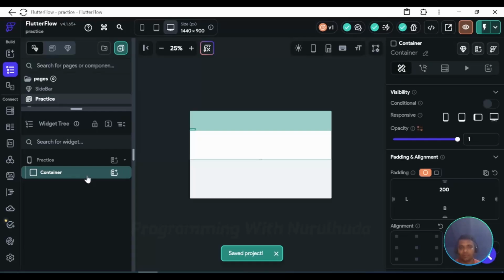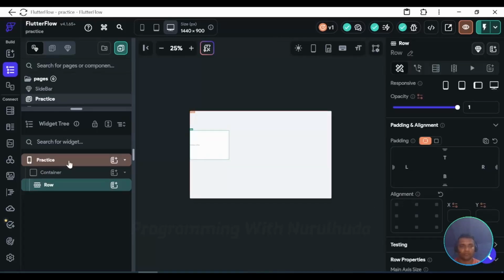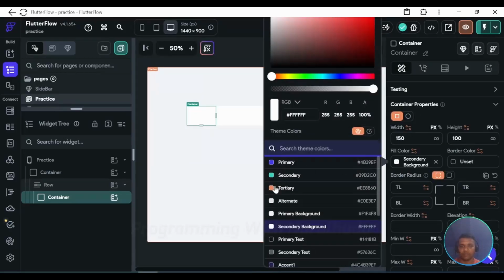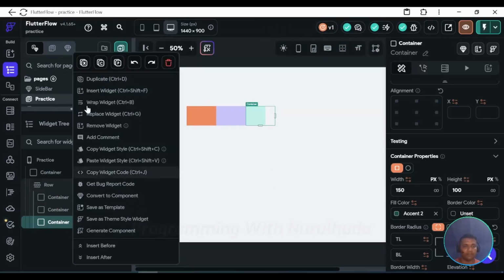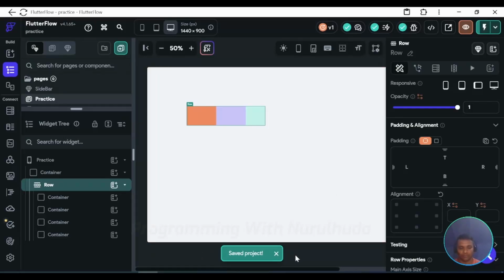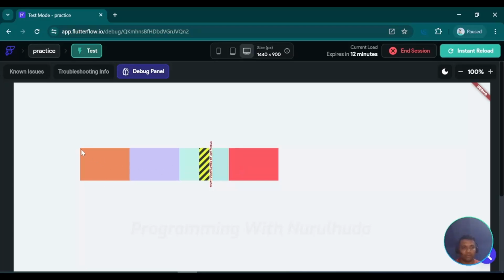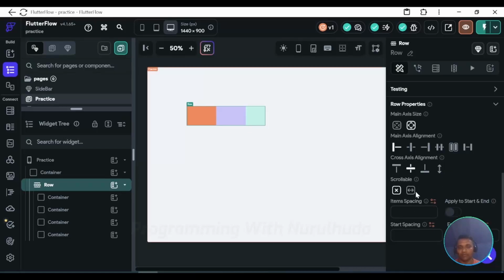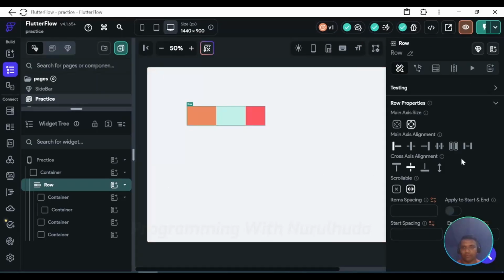Flutterflow horizontal scrolling